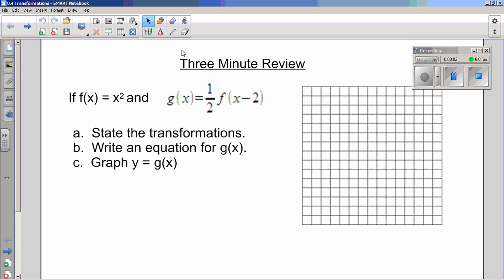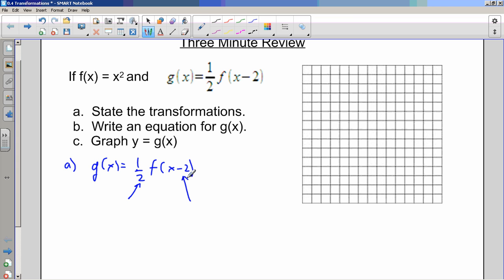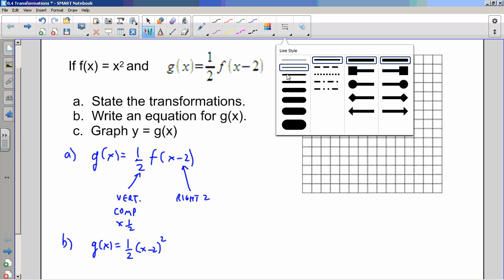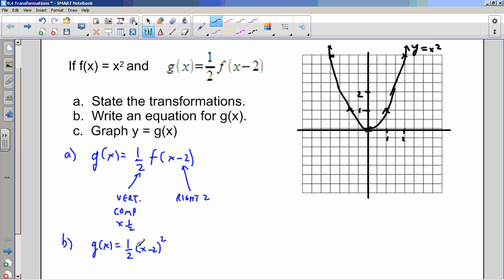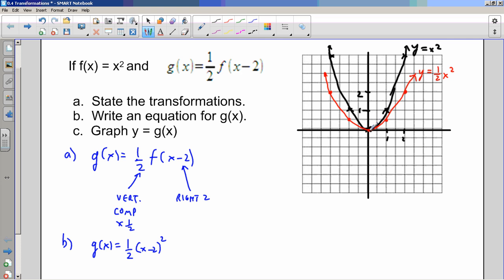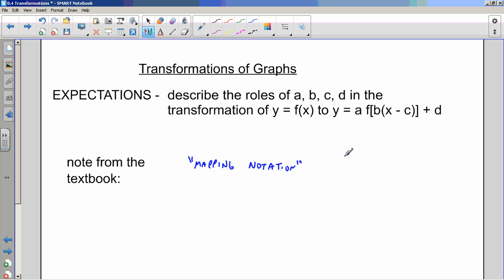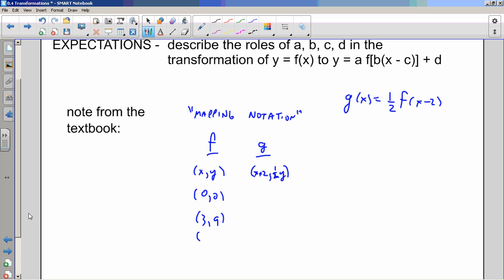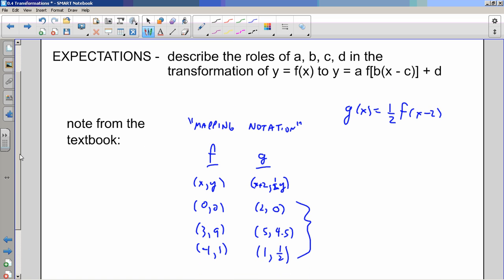0 4 Transformations P1